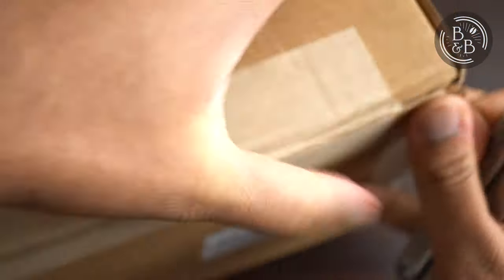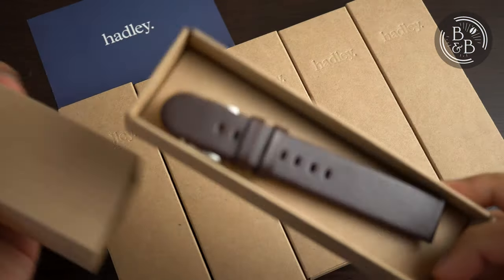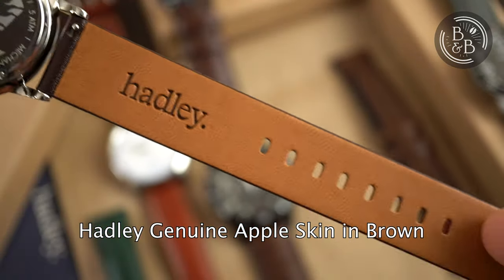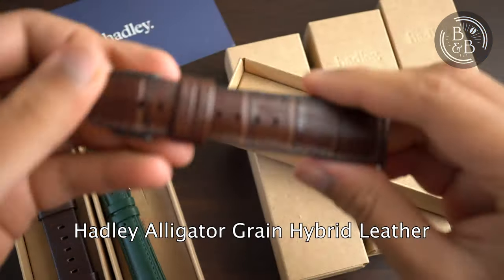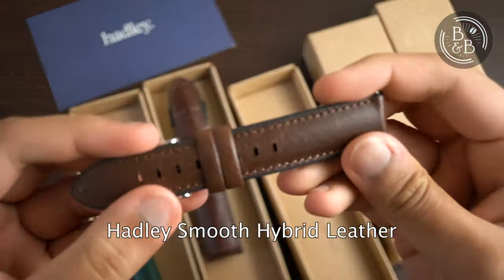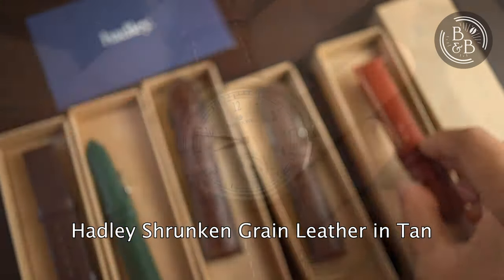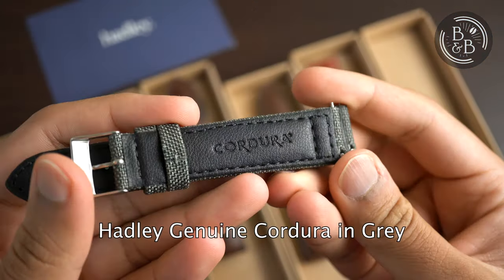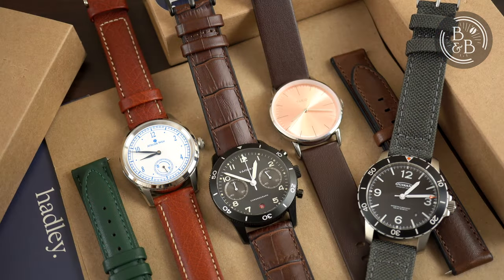Straps & Accessories - Hadley + Vandaag / Vario / Guinand / Atelier Wen - Beans & Bezels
Today I'll be looking at a few straps from the recently launched Hadley strap brand The Hadley brand is new, but the parent brand has been around since the early 1900s, and you might've heard of their larger establishment - Hadley Roma.